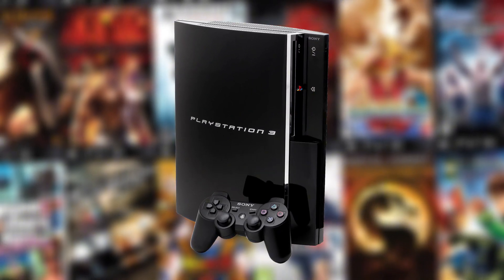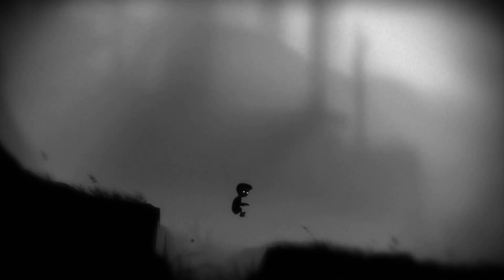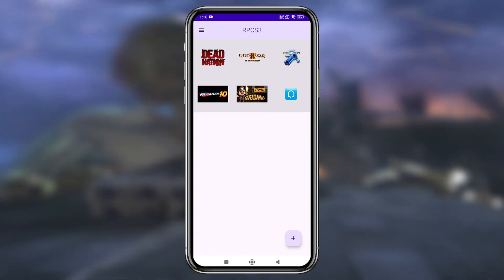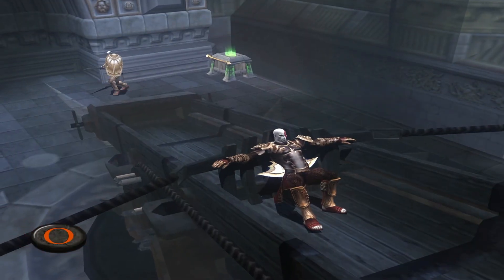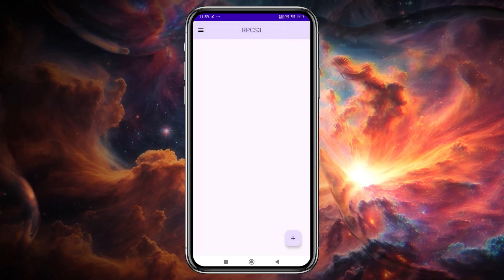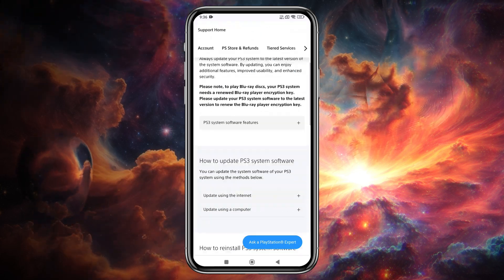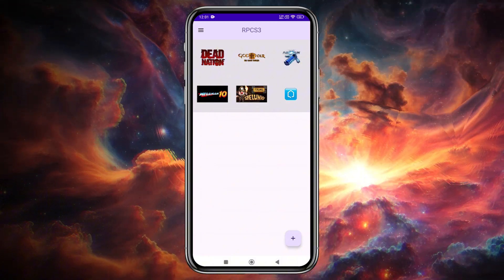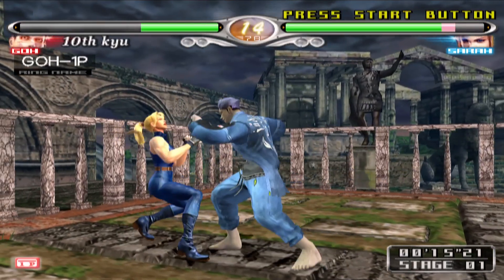Official RPCS3 Emulator for Android | New PS3 Emulator for Android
Chapters:
00:00 Intro
00:46 DHrpcs3 Android PS3 Emulator
01:24 Requirements
02:58 Installation
02:10 PS3 Firmware
03:33 DHrpcs3 Gameplay